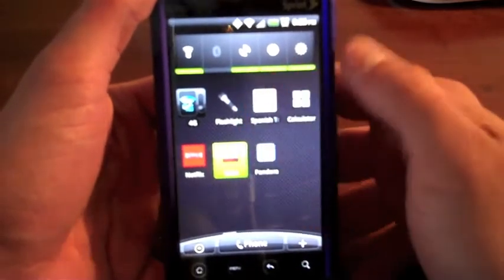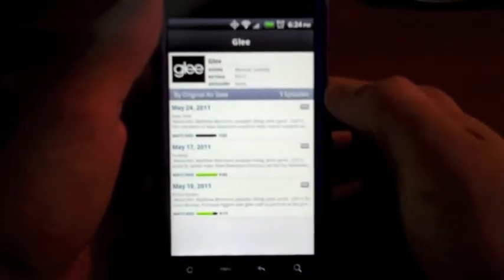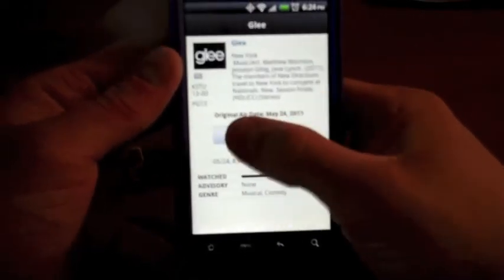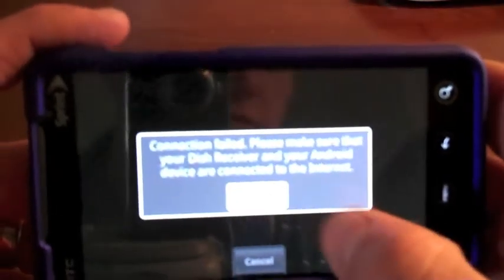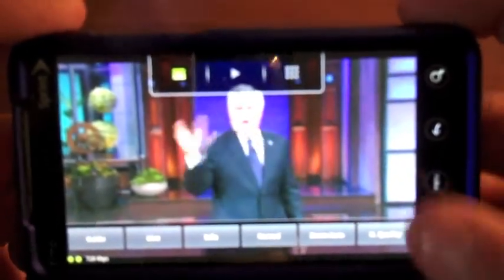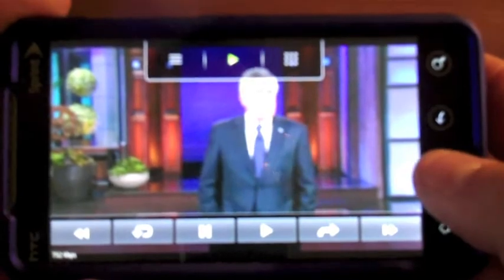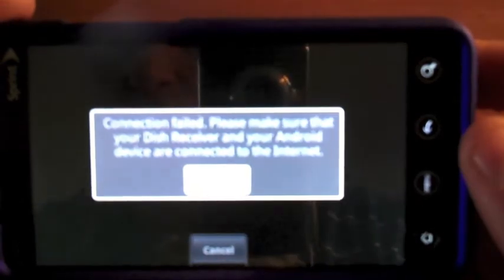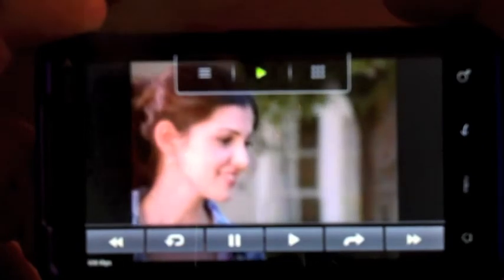Dish Network Slingbox Sling Adapter Android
This reviews the good and the bad about the Android app for dish network for the sling adapter